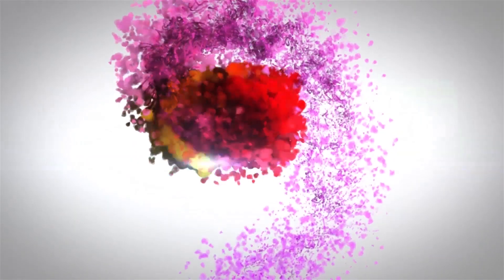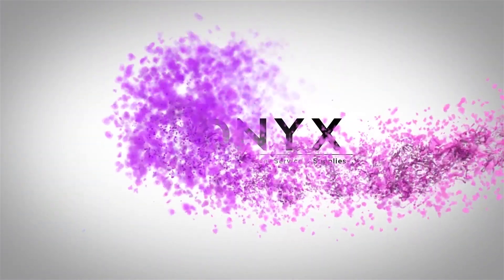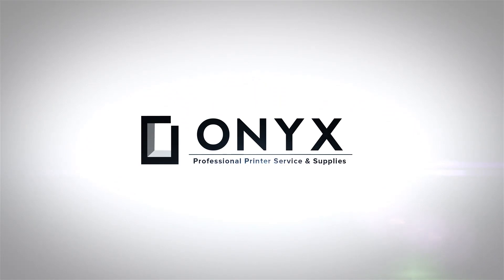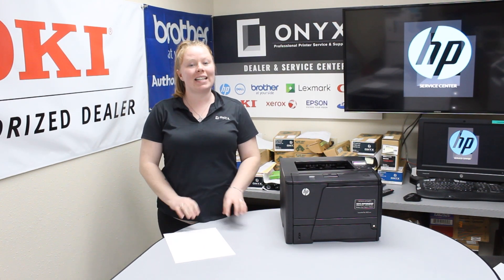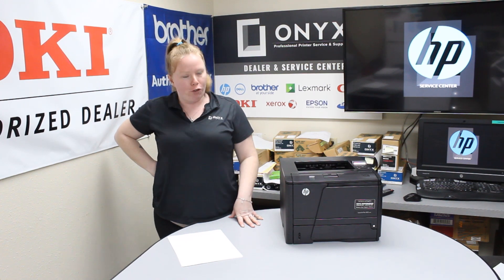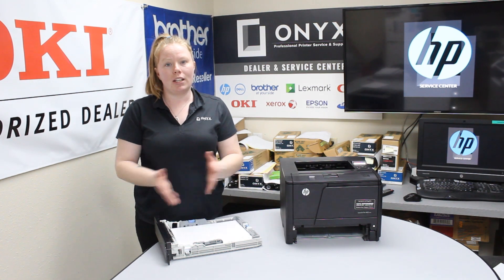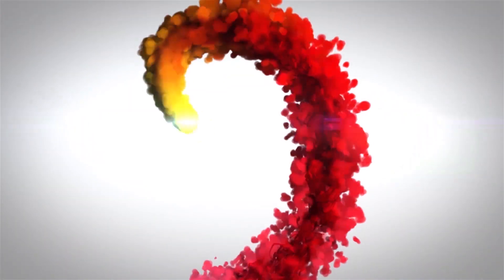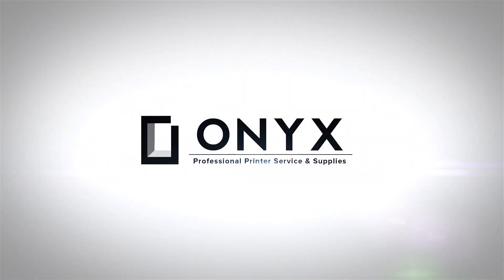HP LaserJet Pro M401 | Common Causes of Paper Jams | Onyx Imaging